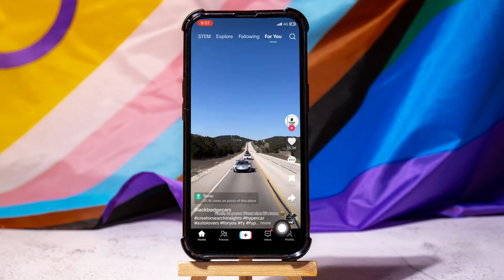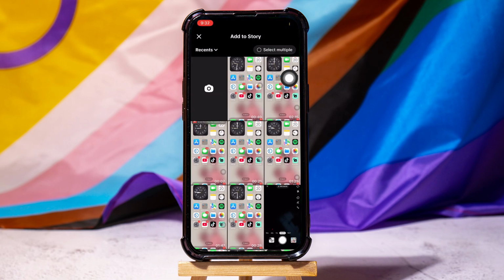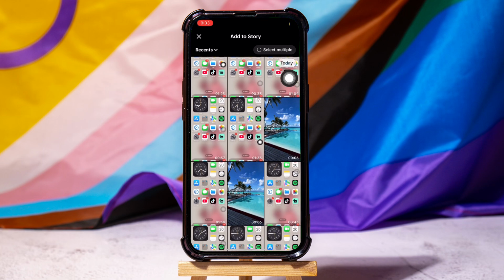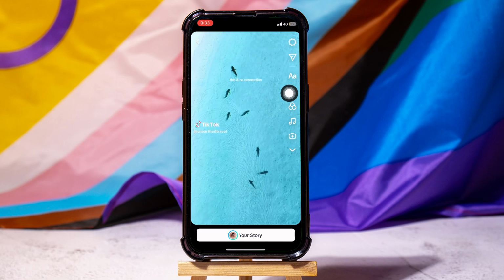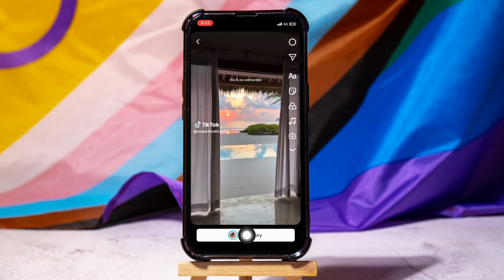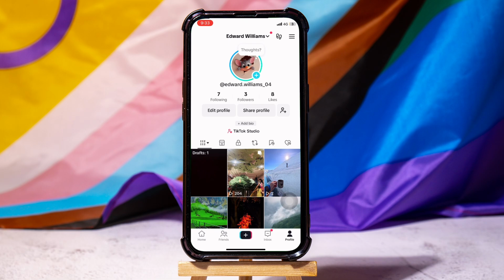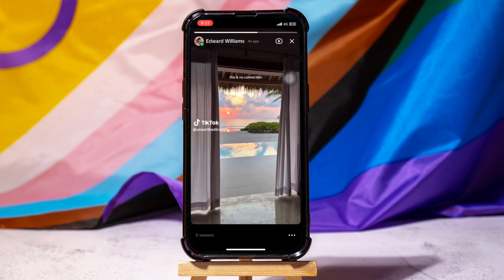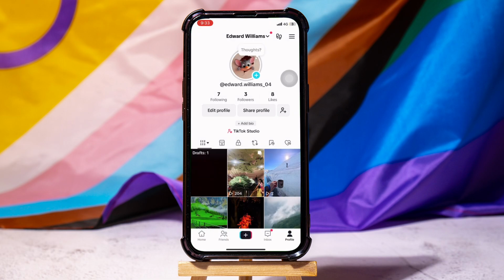How To Make A Story On Tiktok 2025 (iPhone & Android)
Ever wondered how to make a story on TikTok that truly stands out? You're in the right place! I’m diving into all the tips and tricks you need to create TikTok stories that capture attention and keep your followers engaged. Whether you're a TikTok newbie or a seasoned pro, I'll guide you through the process with easy-to-follow steps and creative ideas. From choosing the right music to adding those eye-catching effects, I've got you covered. Plus, I'll share some insider secrets on how to boost your views and get noticed on TikTok. It's time to level up your TikTok game and make stories that people can't stop watching. Let's get creative and make some TikTok magic together!